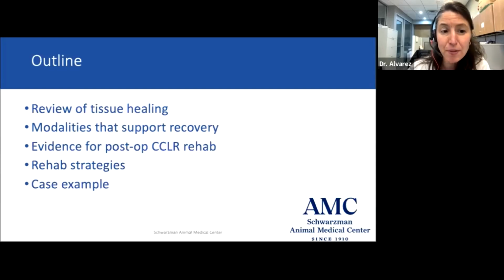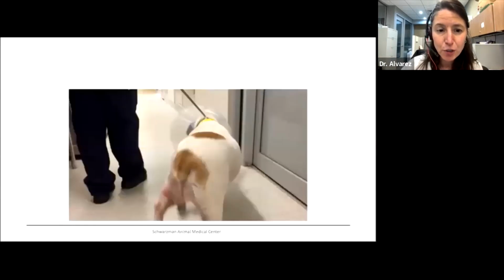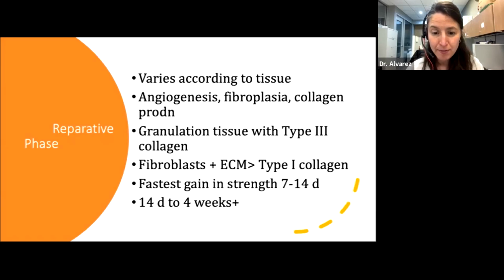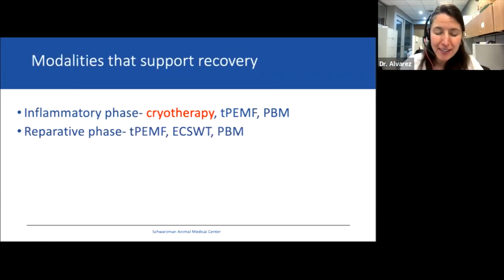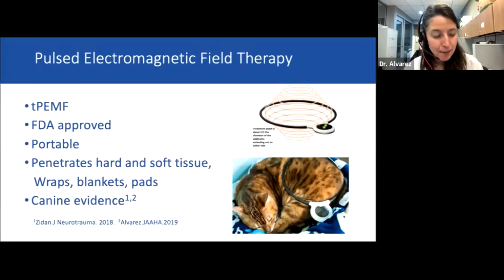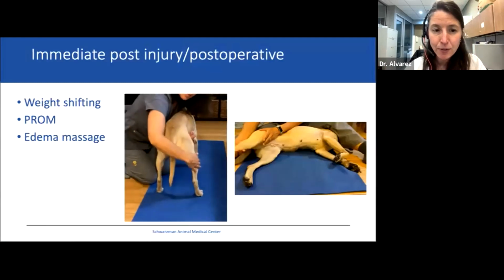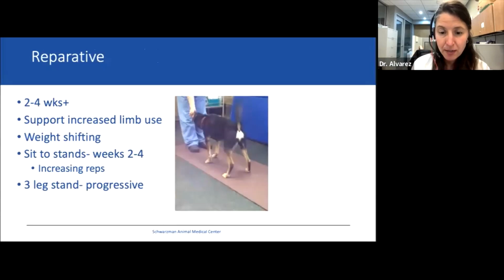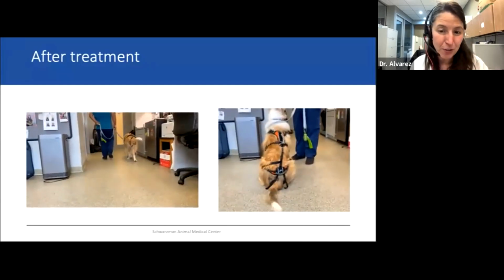Improve Outcomes of Your Postoperative or Injured Patients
Presented by Dr. Leilani Alvarez, DVM, DACVSMR on March 28th, 2023

FEATURED IN THIS WEBINAR: PulseVet Shock Wave and Assisi Loop therapy